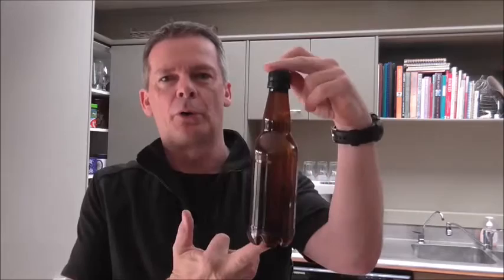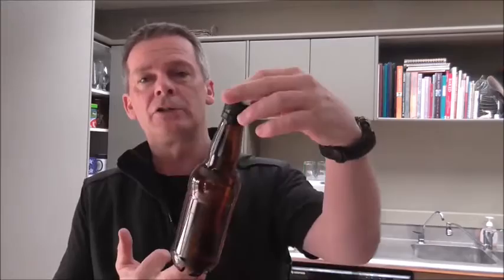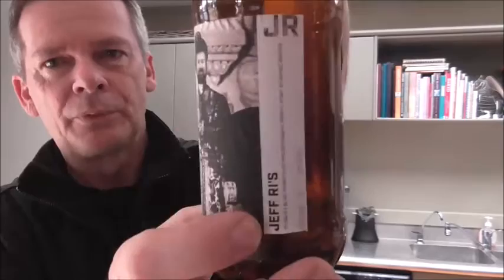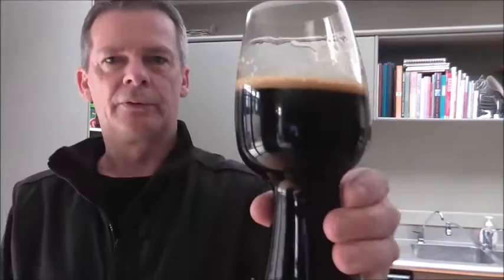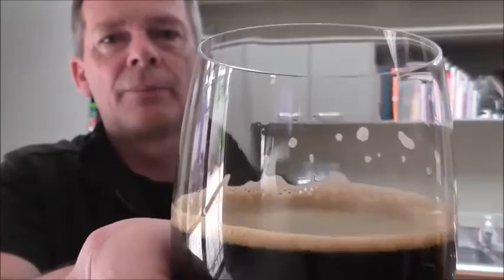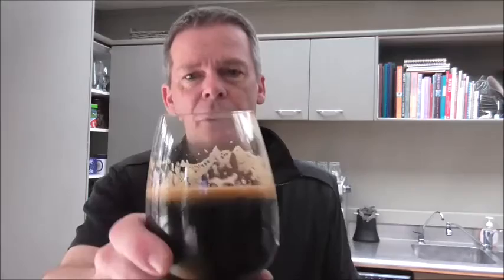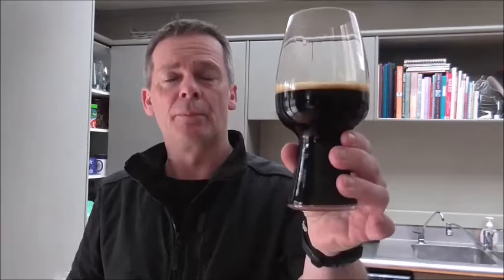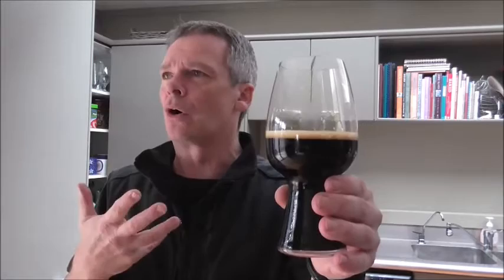Jeff RI's Russian Imperial Stout 11% from Les @ 2Handz Brewing